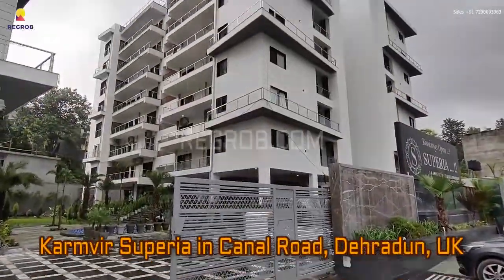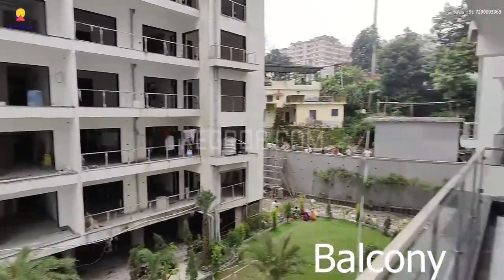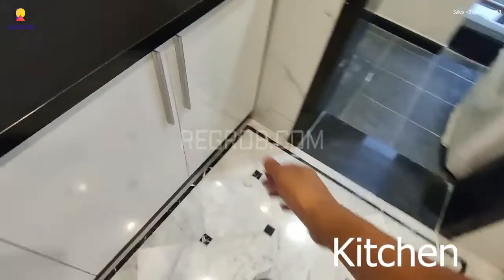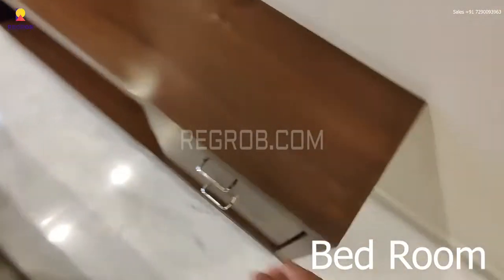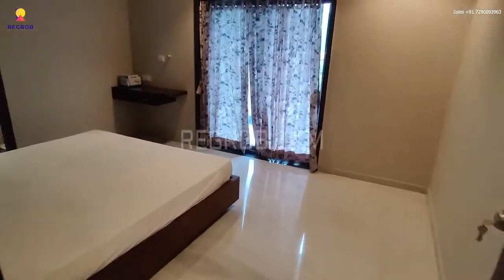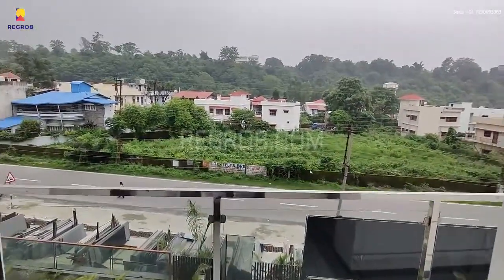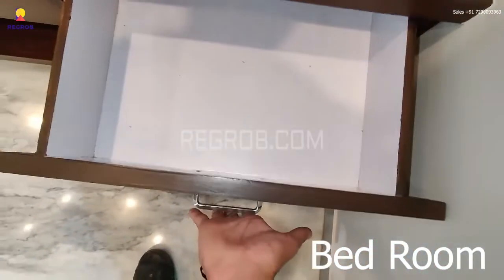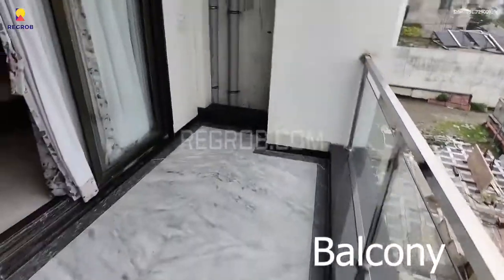Karmvir Superia |☎️ 7290093963 | Ultra-Luxurious 3 BHK Flats For Sale in Canal Road, Dehradun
☎️ 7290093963 | Karmvir Superia offers Villa-Styled Luxurious 3 BHK Flats For Sale in Canal Road Dehradun, Uttarakhand | Starting Price 2 Cr* Onwards | Best location | Good Connectivity | Premium Project with Best Deals & Offers

Chapters:
00:01- Intro
00:10- Interior view of 3 BHK Flat
00:17- Living & Dining Room
01:01- Attached Balcony
01:38- Modular Kitchen
02:31- Utility Space
02:36- Store Room
03:10- 1st Bedroom with Dressing Area
04:40- Attached Washroom
05:12- 2nd Bedroom
06:00- Dressing Area
06:27- Attached Washroom
06:59- Attached Balcony
07:29- 3rd Bedroom
08:05- Dressing Area
08:21- Attached Washroom
08:52- Attached Balcony

Karmvir Superia is a residential project developed by Karmvir Group, a very well-known & reputed developer from Gujarat with a great passion for real estate development.

At Karmvir Superia you will experience a truly premium living standard design, specifications, amenities or location. It offers great tranquillity and is located in one of the most upmarket locations of Dehradun. Besides, it offers easy accessibility to Max Hospital, Pacific Mall and IT Park & Rajpur Road.

Karmvir Superia stands out as a landmark in the beautiful valley city of Dehradun with its two majestic and splendidly designed towers. The design of each apartment is unique with three sides open to the sky.

Karmvir Superia is an icon of luxury with its state-of-the-art designs of villa-styled luxury apartments. The apartments offer great natural ventilation and lighting along with panoramic views of the mountains of Mussoorie and the city skyline of Dehradun from the uniquely designed long decks attached to each apartment.

Project details:

• Total Project Area- 0.98 acres
• Total Towers- 2
• Configuration- 3, 4 BHK ultra-luxurious apartments.
• The project is MDDA and RERA approved and also has a tie-up with SBI for a loan facility of up to 85%

Pricing & Configuration details:

• 3 BHK Sizes- 1859, 2066, 2387 Sqft
• 4 BHK Sizes 2733, 2938, 3500, 3686 Sqft
• 4 BHK Penthouse- 5182 Sqft

*3 BHK Price- 2 CR Onwards*

Salient Features:

• AC Apartments
• Allotted Car parking
• Hi-tech Security System
• Two Automatic elevators from Mitsubishi
• Well-Equipped fire hydrant system in each block
• All internal roads are RCC/pattern design stone paving
• 100% power backup
• 24x7 Securities
• CCTV surveillance in common areas

Amenities:

• Exquisite landscape garden
• Pleasant sit-outs
• Small party lawns
• Well-equipped gymnasium
• Indoor games
• Splash pool
• Children’s play area
• Clubhouse

Location highlights:

Canal Road serves as the major link to connect various parts of Dehradun. Also, the road extends further and connects to Rajpur Road, Dhoran Road, and Inder Bawa Marg. Dehradun Railway Station and Jolly Grant Airport are located within a distance of 7 km to 32 km and are accessible via Canal Road, Rajpur Road, and Thano Road, respectively.

Located close to Doon IT Park, Canal Road is a residential locality in Dehradun. Various localities are situated around Canal Road such as Inderlok Colony, Jakhan, Kishanpur, Danda Lakhond, Faridabad, etc.

Proximity to the Doon IT Park and excellent road connectivity make Canal Road a promising residential destination. Furthermore, low-rise to mid-rise apartments and builder-floor apartments are the type of housing options available on Canal Road.